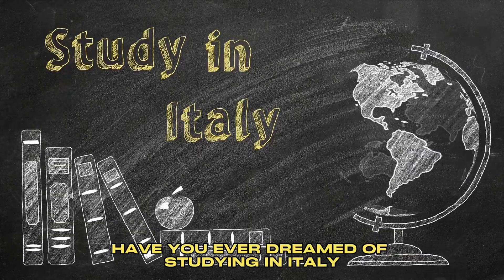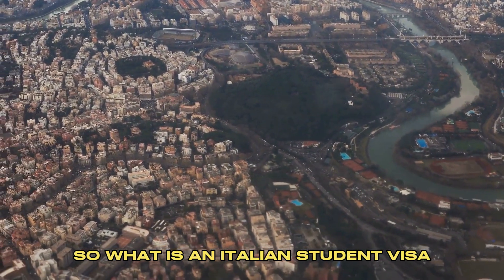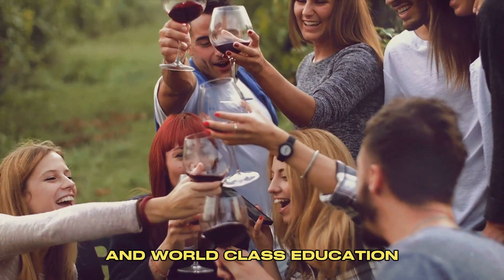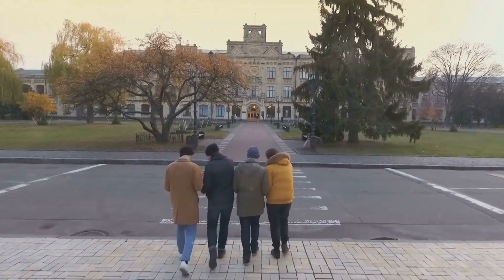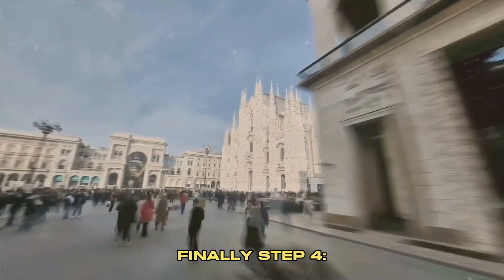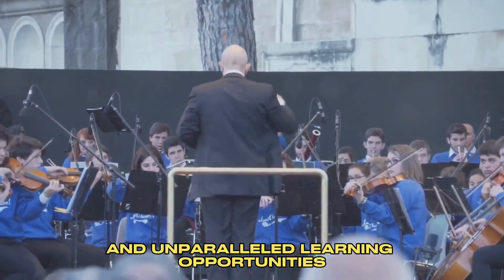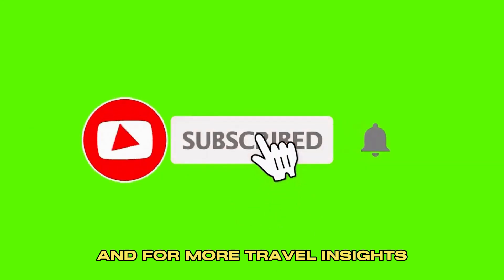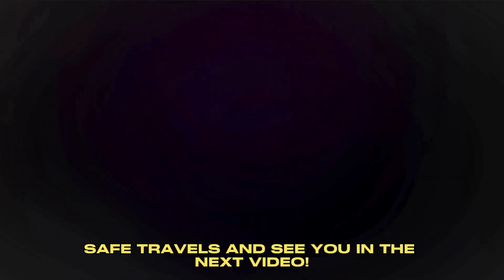Unveiling the Italian Academic Experience: Study Visa in Italy Guide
Need help with your Schengen Visa application? We will give you free consultation!

Welcome to our comprehensive guide on studying in Italy! In this video, we will unveil the enriching academic experience that awaits you in this captivating country. Italy is renowned for its historical significance, cultural heritage, and world-class education system. Join us as we explore the various aspects of studying in Italy and discover why it is an ideal destination for international students. Throughout this video, we will provide insightful tips, essential information, and valuable resources to help you navigate your way through the Italian academic landscape. From renowned universities to specialized institutions, Italy offers a wide range of educational opportunities across various fields of study. Immerse yourself in the vibrant Italian culture, broaden your horizons, and gain a truly global perspective. Discover the charm of picturesque cities, indulge in mouthwatering cuisine, and embrace the unique way of life that Italy has to offer. Studying here not only grants you an exceptional education but also a transformative journey that will shape your personal and professional growth. Our study in Italy guide will delve into the application process, admission requirements, scholarship opportunities, and student visa procedures. We will also highlight the benefits of pursuing higher education in Italy, such as diverse academic programs, esteemed faculty members, cutting-edge research facilities, and extensive networking possibilities. Expand your academic expertise while soaking up the sun-kissed beauty of the Italian landscape. Immerse yourself in language courses or participate in field-specific internships to enhance your learning experience. Gain invaluable insights through interactions with fellow international students and make lifelong connections that span across borders. Whether you dream of studying art, fashion, engineering, business, or any other discipline, Italy has something exceptional to offer. Prepare to be captivated by the rich history, breathtaking architecture, and artistic masterpieces at every corner. In this guide, we will also touch upon essential aspects of daily life in Italy, including accommodation options, transportation systems, healthcare facilities, safety measures, and cultural norms. We want to ensure that you have a holistic understanding of what it's like to live and study in Italy, empowering you to make the most of your journey. Thank you for joining us on this enlightening exploration of studying in Italy. Get ready to embark on an incredible adventure that combines academic excellence with captivating experiences. Italy is waiting to unfold its secrets and provide you with an unforgettable educational journey that will shape your future.